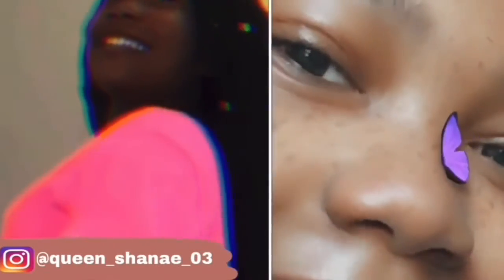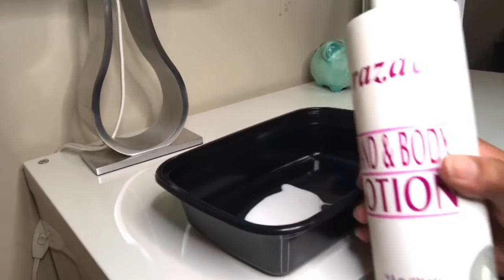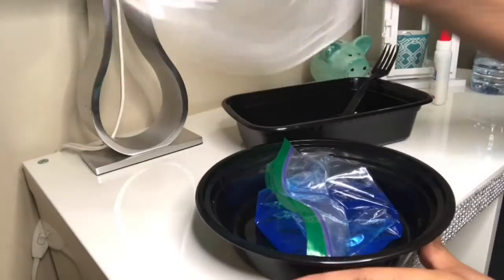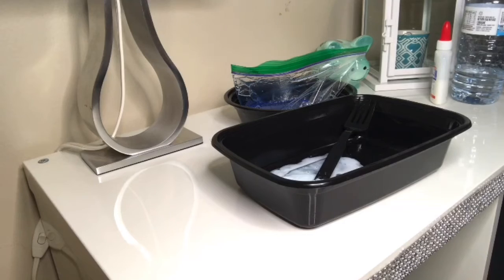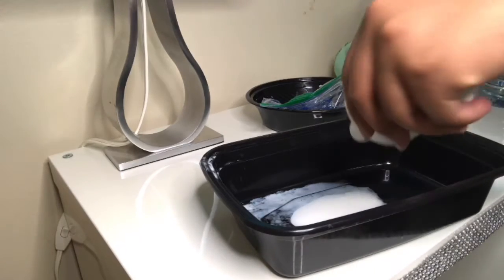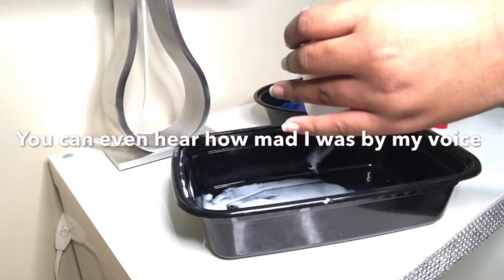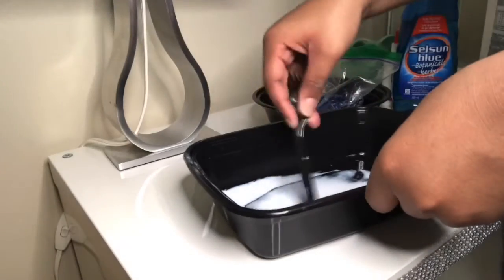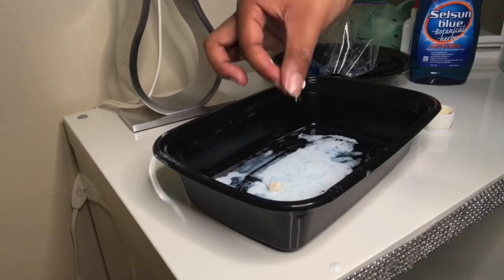ATTEMPTING TO MAKE SLIME... (slime fail?!)| IAmShanae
Hello! I hope u enjoy or enjoyed the video! make sure to tell me something u can relate to in the comments down bellow. byyyyeeee!

Video editor: imovie
Camera girl IG: @t.godess
Age : 13

I N S T A G R A M: @queen_shanae_03

 T W  I  T T E R:@ QUEEN.SHANAE

S N A P C H A T: @ naenaejw
BYYYYYYYEEEE